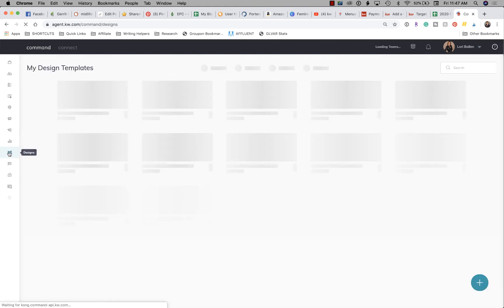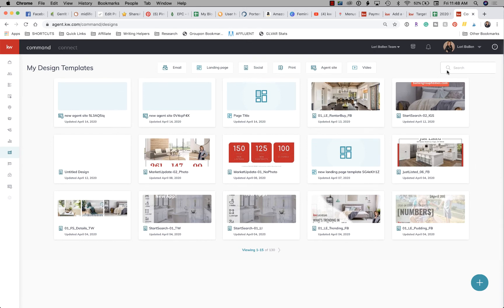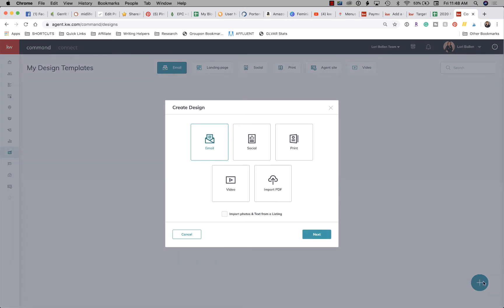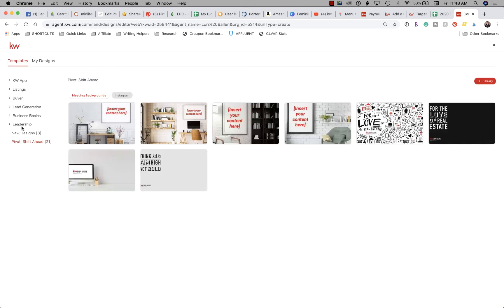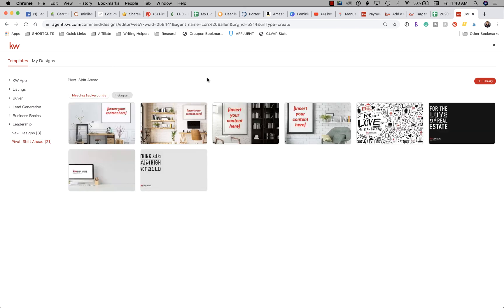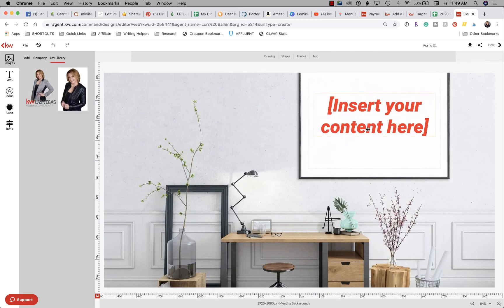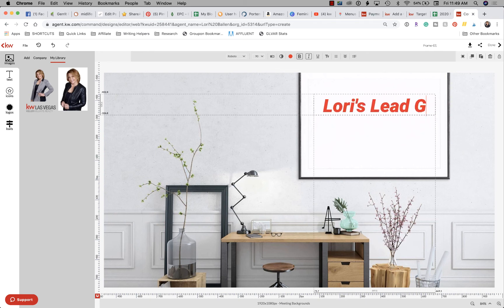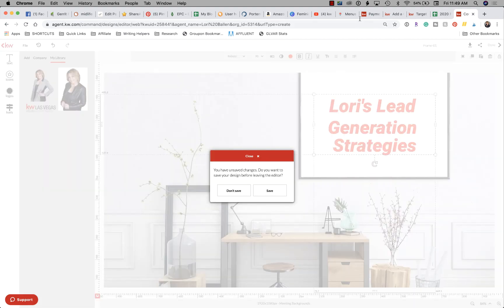KW Command Training| NEW Meeting Background Images For Zoom!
KW Command Designs now offers a new PIVOT section which includes meeting background images that can be used for Zoom.  How Fun!